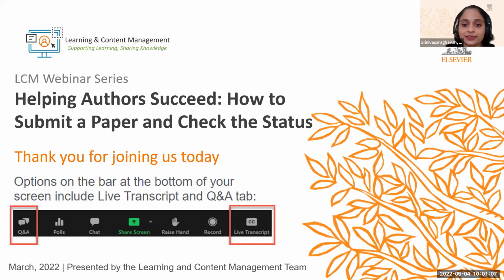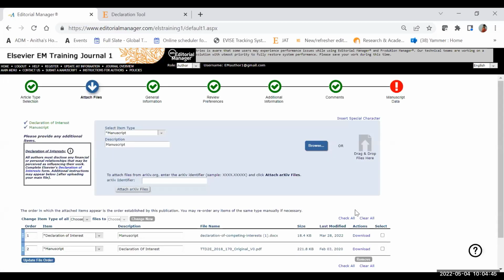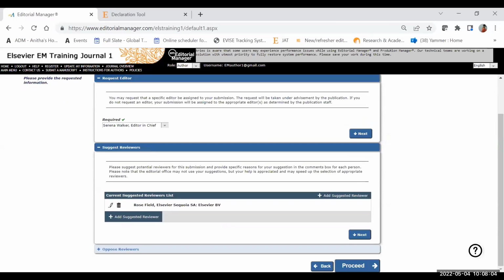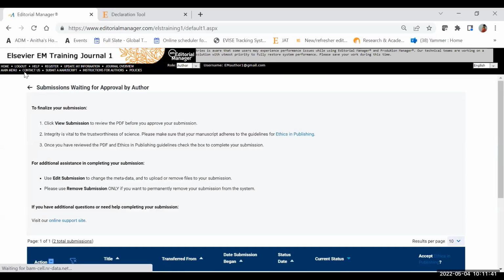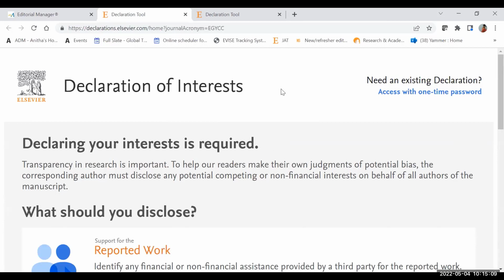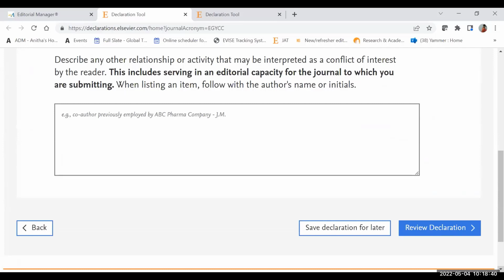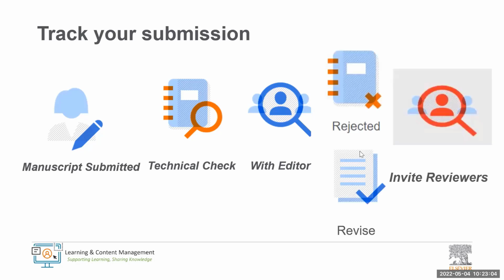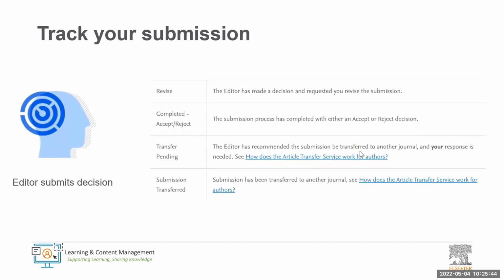Author webinar: Helping authors succeed: How to submit a paper and check the status 4 May 2022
This webinar recording aims to give authors all the information they need to successfully submit a manuscript and monitor progress in Editorial Manager.